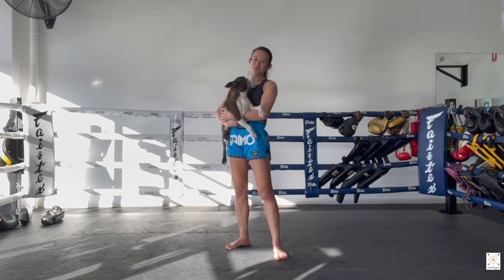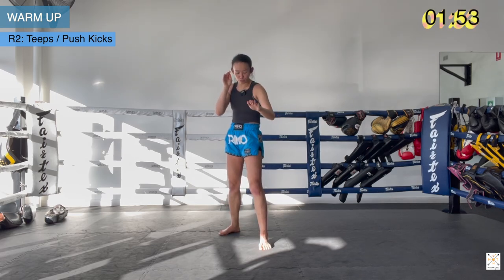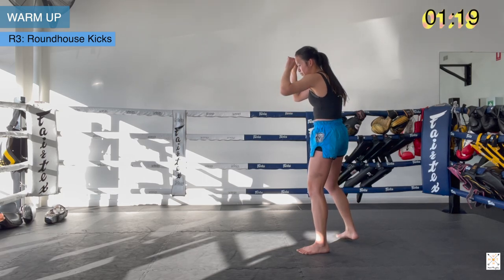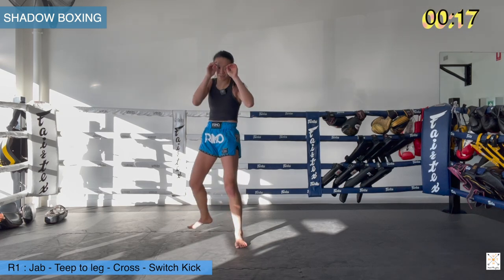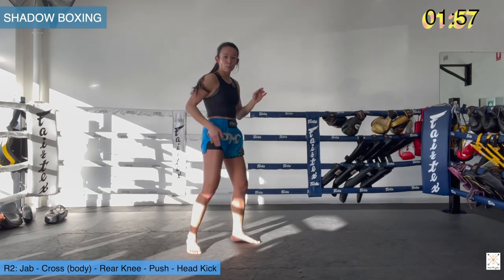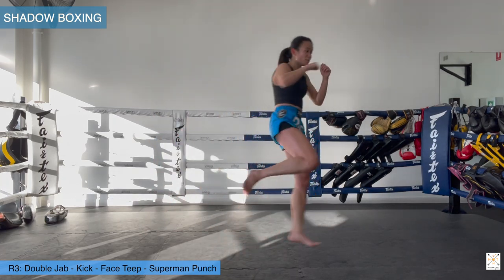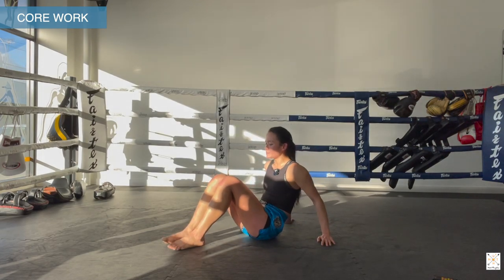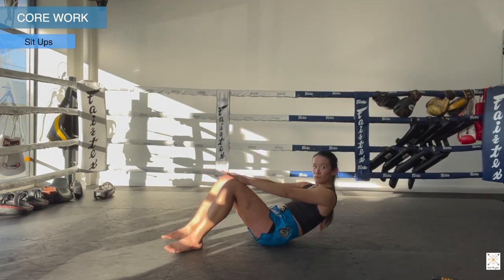MUAY THAI AT HOME // No Equipment // Full Class - Shadow Boxing + Technique + Core Work [25 MINS]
Back with another Muaythai At Home Class - In today's session we start with a few rounds of technique + basics before incorporating these techniques into our shadow boxing rounds, finishing the class with core work!

Basic Rounds: 00:24
How to throw a Jab Cross 00:29
How to throw Teeps  03:02
How to throw Roundhouse Kicks 05:30

Shadow Boxing Rounds (Combinations)
R1: Jab - Teep to thigh - Cross - Switch Kick 08:18
R2: Jab - Cross to the body - Rear Knee - Push - Head Kick 12:17
R3: Double Jab - Roundhouse Kick - Face Teep - Superman Punch 16:30

Core Work 20:23

Thank you to the team at Primo Fight Wear for sending through the new season of Super Nylon Shorts!

Filmed at Strike Studio, Melbourne